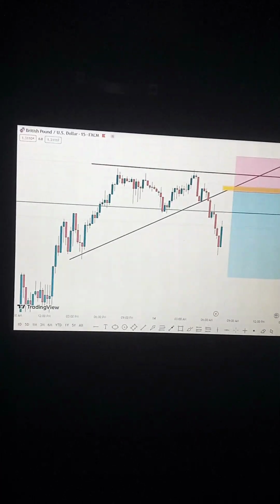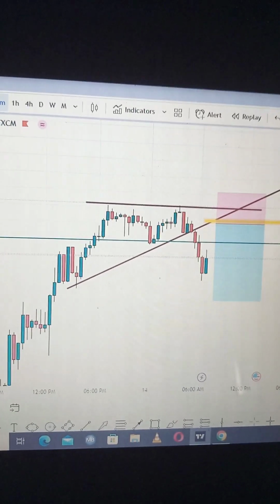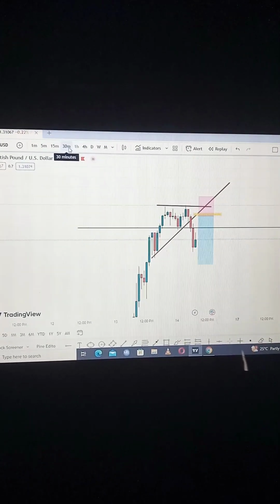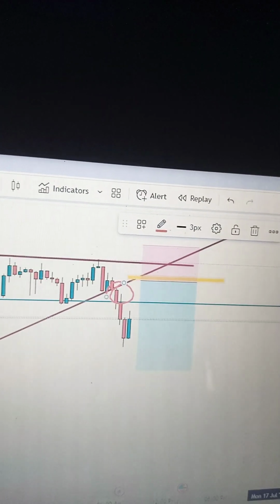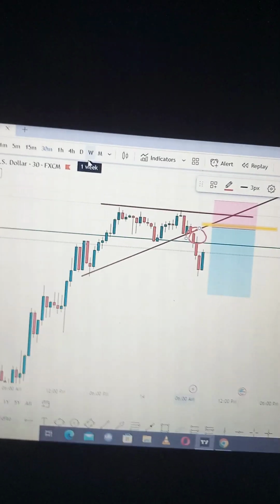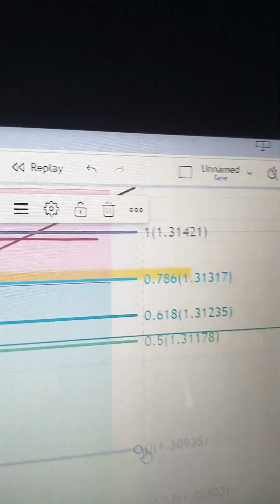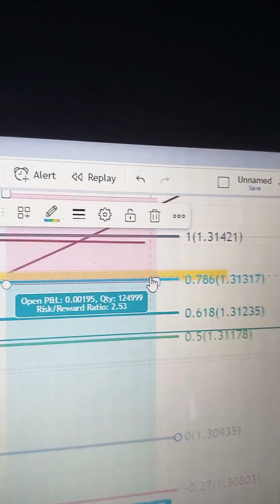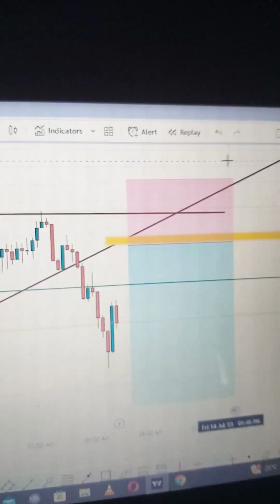BEST GBPUSD ANALYSIS